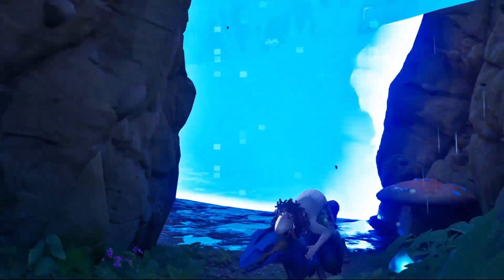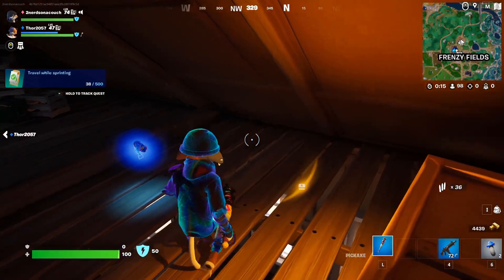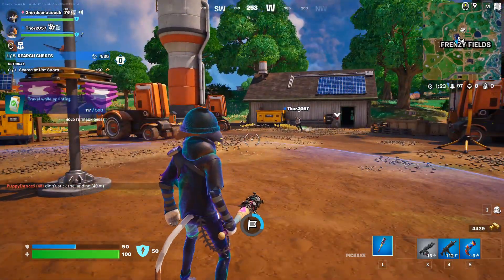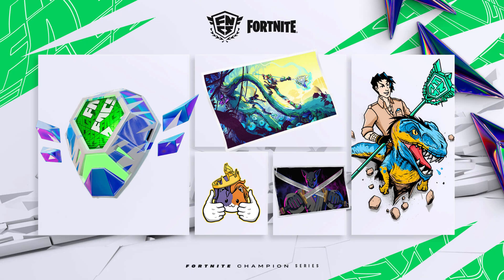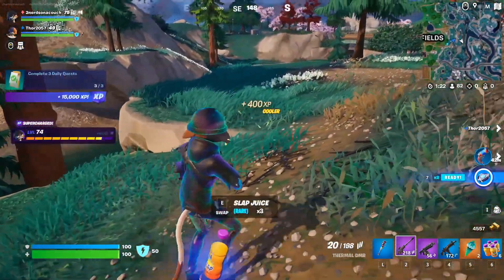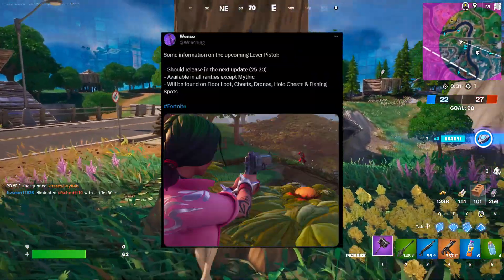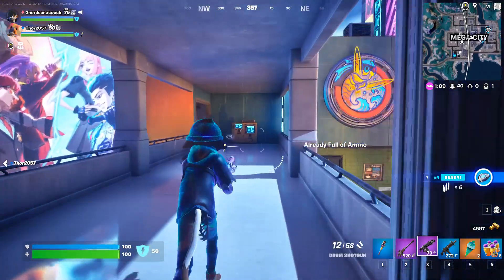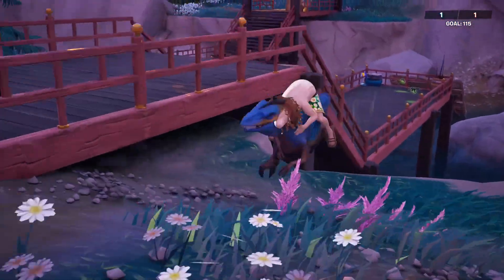Bushes Barbenheimer and a Sneak Peek at 25.20 Fortnite Update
Siphon was added back into Fortnite Competitive Tournaments after we already started the upload of this video.  The hotfix for Chapter 4 Season 3 week 7 is here.  The Fortnite Summer Escape event may be over but there is still plenty of information and news to go over.  💖

Support a creator code: 2NerdsOnaCouch
Our first 🥳 ever creative map:  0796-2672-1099

Links:
@squatingdog  Barbenheimer Map Code: 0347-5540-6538  tell us how you did 😊
NEW Legends Landing Map Code: 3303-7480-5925

Timestamps:
00:00 Intro
00:16 Items/Augments News & Info
01:49 Map Changes
02:07 Cosmetics News and FNCS Drops
04:51 Quest News and 25.20 Sneak Peek
06:28 Barbenheimer, Fortnite Vinyl, Random News
07:49 Acknowledgements and Outro